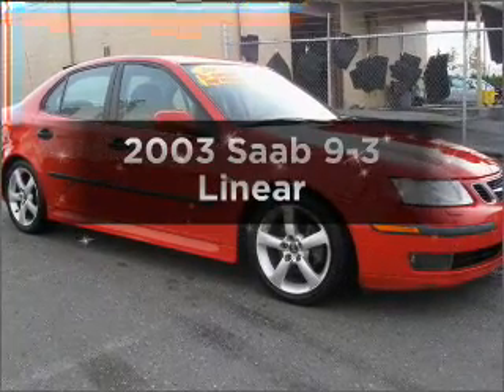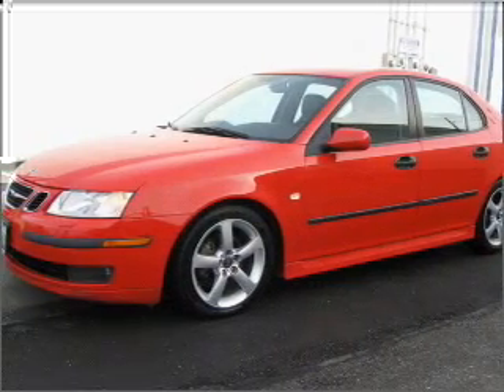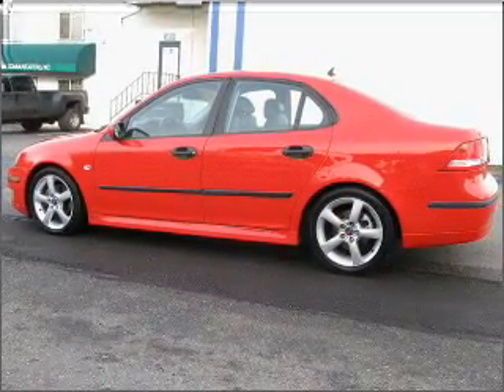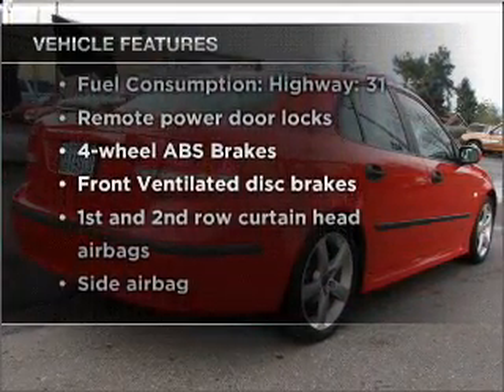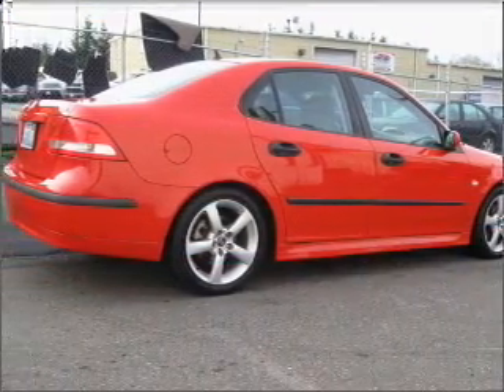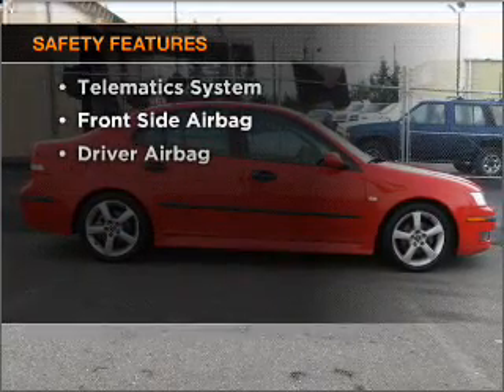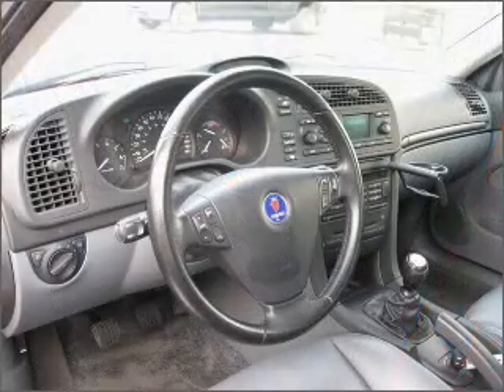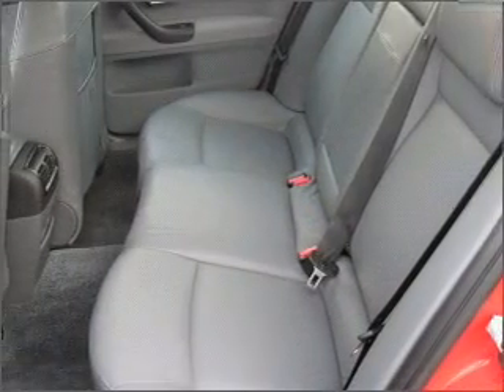2003 Saab 9-3 - Glennwood Wa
Year: 2003
Make: Saab
Model: 9-3
Trim: Linear
Engine: 2.0 liter inline 4 cylinder 16 valve
Transmission: 5-Speed Manual
Color: Red
Mileage: 81333
Address:
15104 Hwy 99